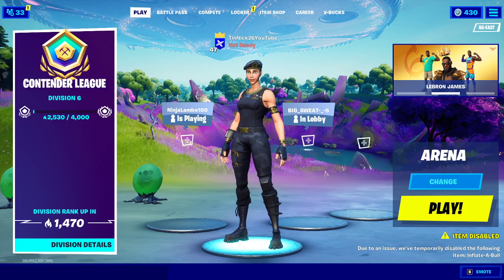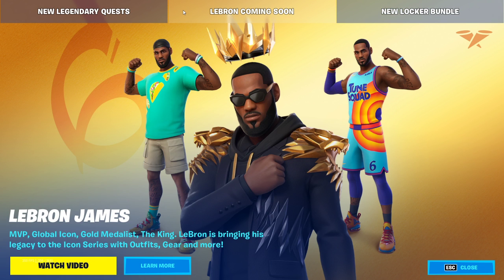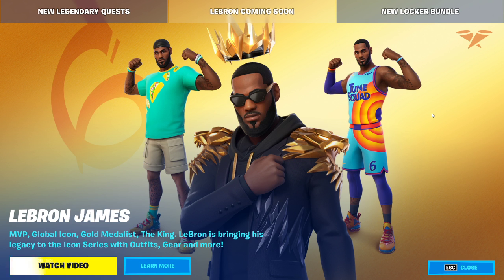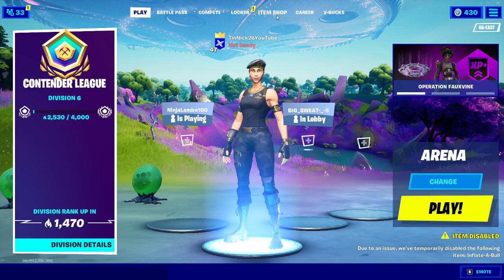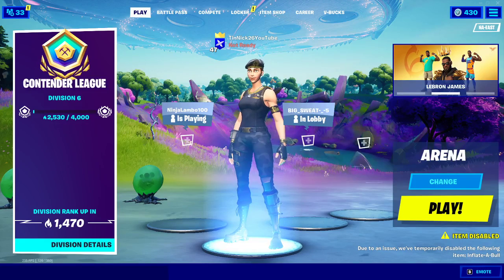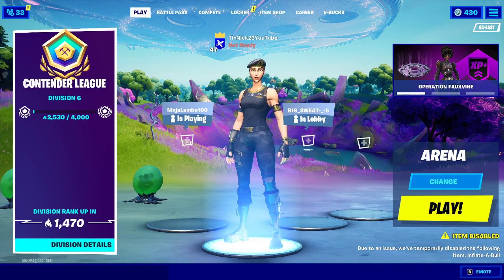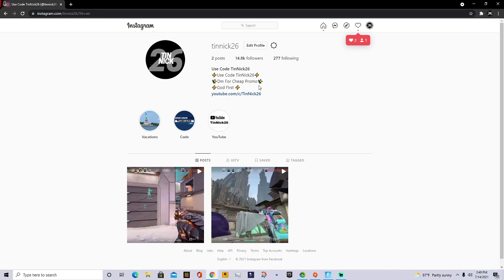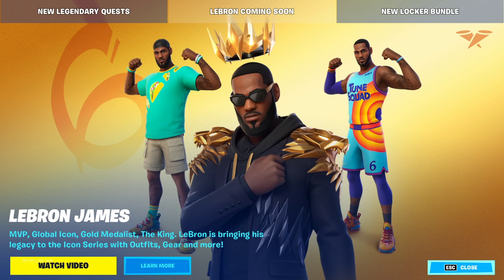Fortnite LeBron James Skin Codes (Fortnite LeBron James 100 Codes)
SKIN CODE: rlfac-dvx9y-7n4f7-lukck

THE KING HAS ARRIVED: LEBRON JAMES JOINS FORTNITE'S ICON SERIES
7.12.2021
MVP. Global Icon. Gold Medalist. Fresh off teaming up with the Tune Squad, LeBron James brings his legacy to Fortnite’s Icon Series.

Arriving in the Item Shop on July 14, 2021, basketball’s best arrives with two separate Outfits -- each equipped with King James’ upcoming signature shoe, the Nike LeBron 19.

Fortnite Lebron James Outfit Styles
In Fortnite First: The Nike LeBron 19

LEBRON’S LOOK
Stylish and imposing, the LeBron James Outfit blends the best of LeBron's on-court and pre-game persona. It includes the LeBron James Outfit and the King’s Back Bling. Sunglasses optional!

Fortnite Lebron James
LeBron James Outfit also includes the King’s Bling Back Bling

Also available, complete the look with the King James Gear Bundle. It features:

The Lion Pickaxe
Wingspan Glider
Quiet the competition with LeBron’s emphatic on-the-court celebration, The Silencer.
Fortnite King James Bundle

LeBron’s matching Outfit, Back Bling, Lion Pickaxe, and Wingspan Glider all feature a progressive edit slider -- allowing you to add more than 20 gold variations of the outfit.

See how the slider can augment your look in the clip below.

ARE YOU READY FOR THE JAM?
Available separately, players can suit up as Tune Squad LeBron before the premiere of the all-new live-action/animated film Space Jam: A New Legacy.

Fortnite Lebron James Tune Squad Outfit
Welcome to the Jam!

And when the game isn’t on the line, crunch time takes on a whole new meaning for LeBron. Celebrating Taco Tuesday, the Tune Squad LeBron Outfit also includes the LeBron’s Taco Tuesday style Variant and Pack Supreme Back Bling -- letting you take a guac on LeBron’s wild side.

Fortnite Lebron James Taco Tuesday Outfit
LeBron’s Taco Tuesday Outfit rocks the Taco Tuesday Nike LeBron 19

Can’t decide which of LeBron’s looks to lock into? The King James Bundle pairs all the Outfits (and Back Blings) mentioned together and adds the Court’s in Session Loading Screen.

Fortnite Lebron James Courts In Session Loading Screen
Your new loading screen

Look for all of LeBron’s Items in the Shop starting Wednesday, July 14 @ 8PM ET.